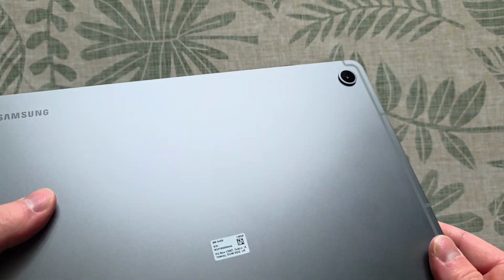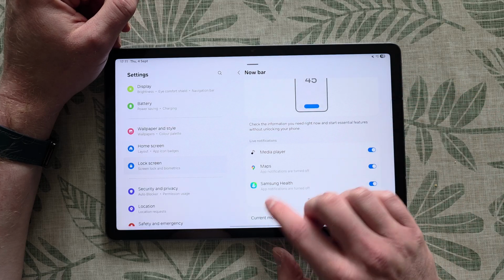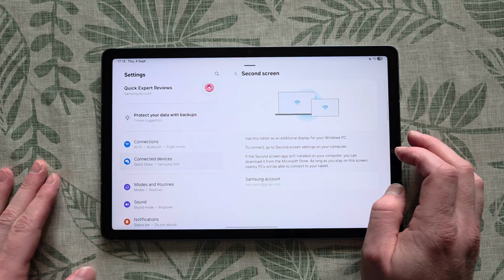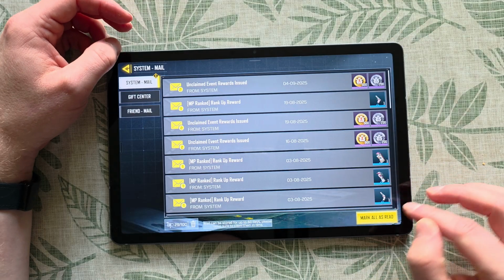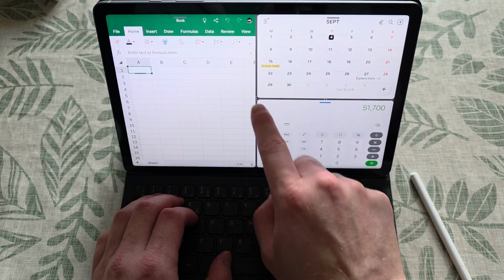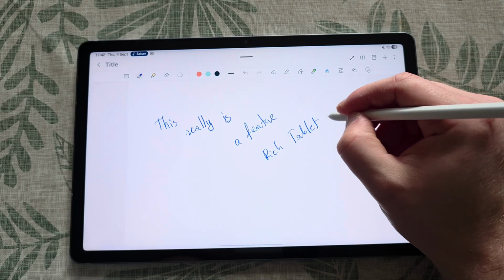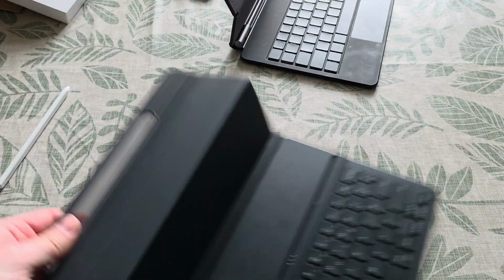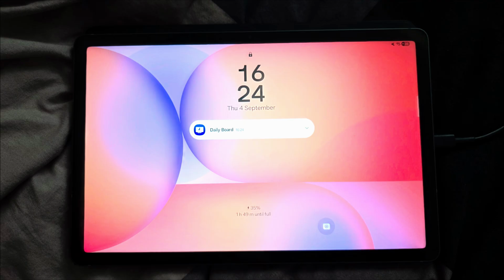Samsung Galaxy Tab S10 Lite 2025 Review - Worth It? I'm testing Office work, Games, Dex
Trying and testing the brand new Samsung Galaxy Tab S10 Lite - Gaming, Office, Dex

You can buy Samsung Tab S10 Lite here:

Timestamps:
00:00 - Intro
00:10 - Unboxing & Hardware overview
01:37 - Software & features
06:05 - Gaming Hub & Game Booster
07:18 - Call of Duty Mobile on Tab S10 Lite
08:34 - Microsoft Word & Cover Keyboard
09:23 - Microsoft Excel & Multitasking Split Window
10:22 - Goodlock
10:44 - Speaker Quality
11:41 - S Pen, Math Solver & Samsung Notes
13:13 - Compatible Keyboards
14:22 - Samsung DeX
15:08 - Battery life, fast charging and final words